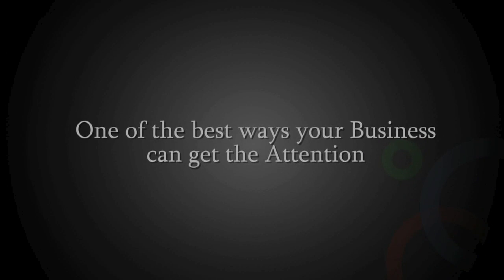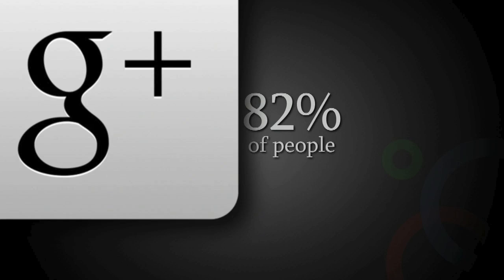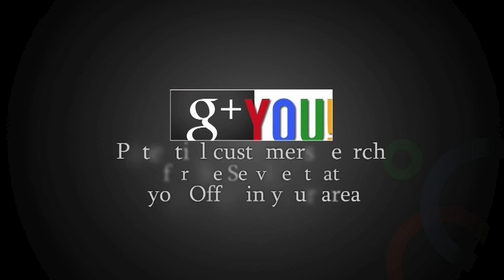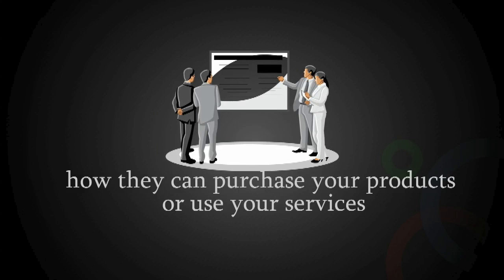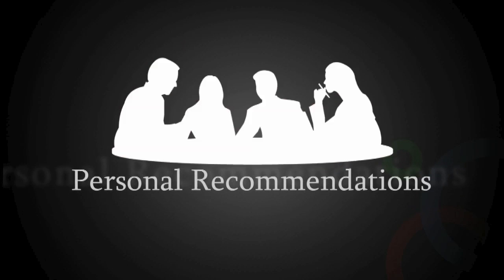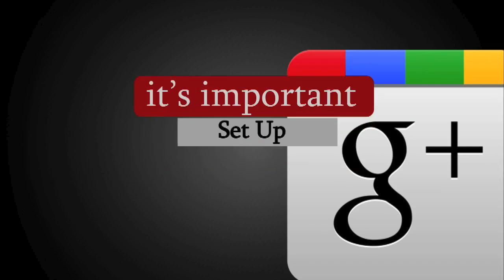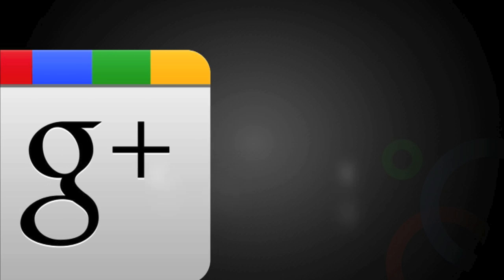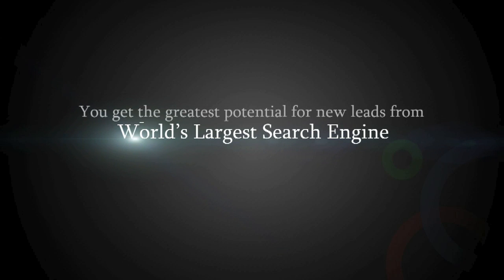Google Plus Local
GooglePlusLocal